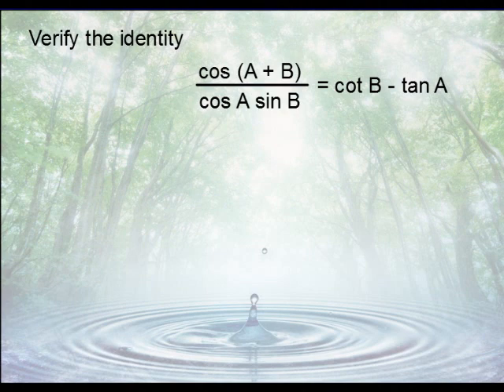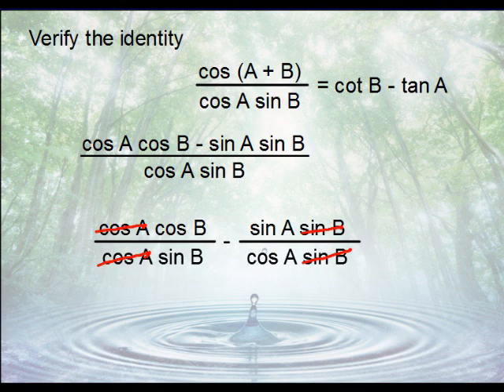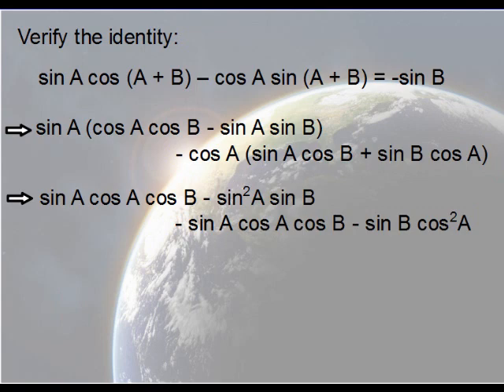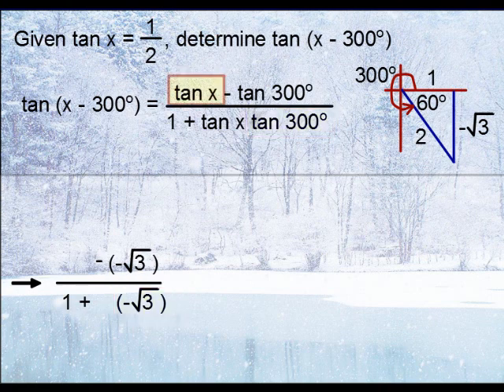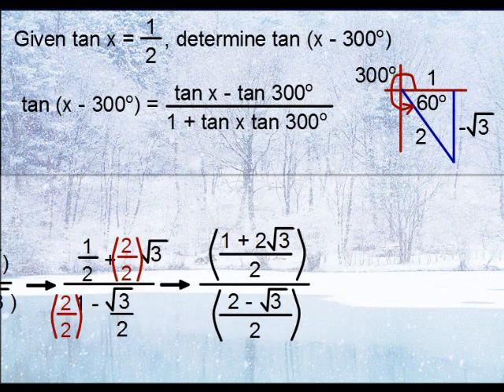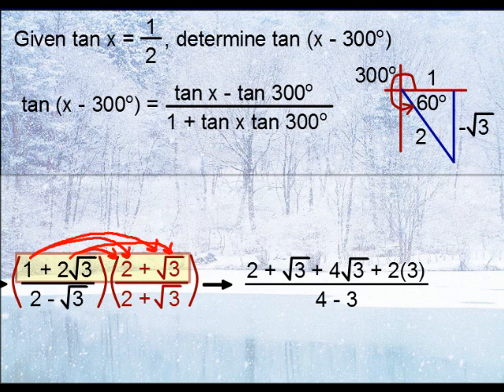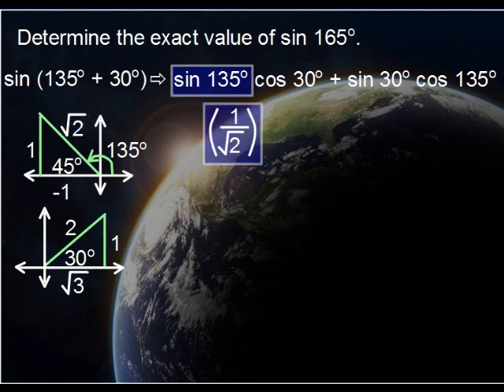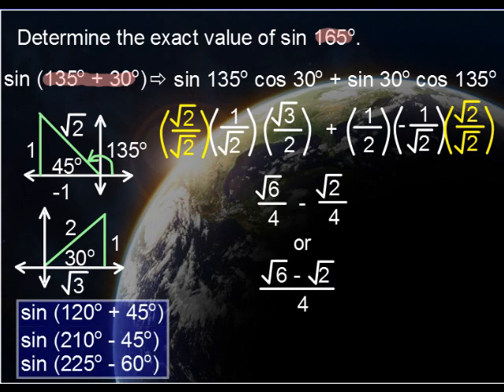Precalculus Q&A - Sum and Difference Formulas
This video covers various questions relating to sum and difference formulas for trigonometry.